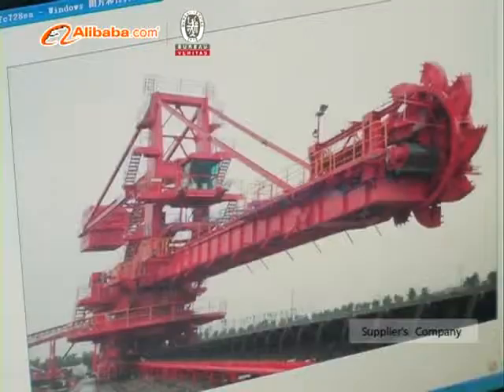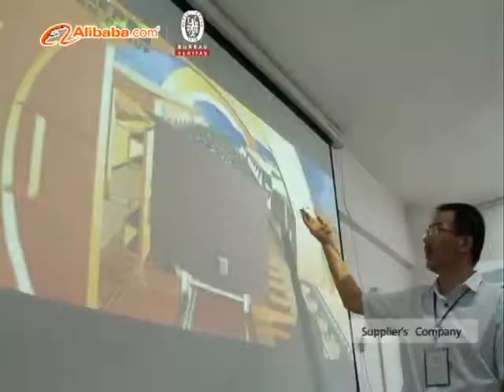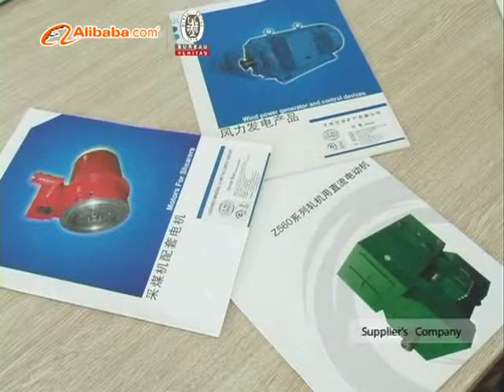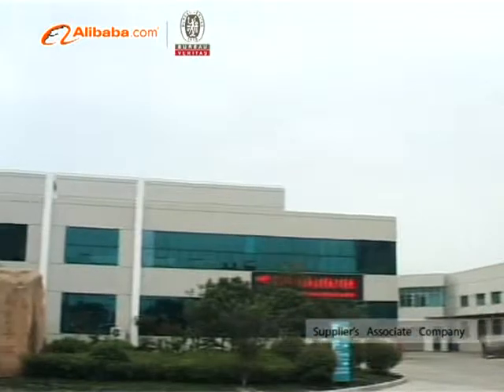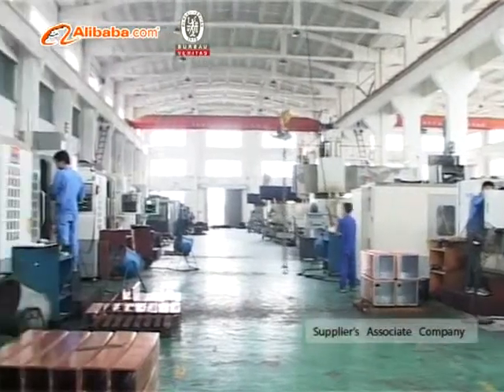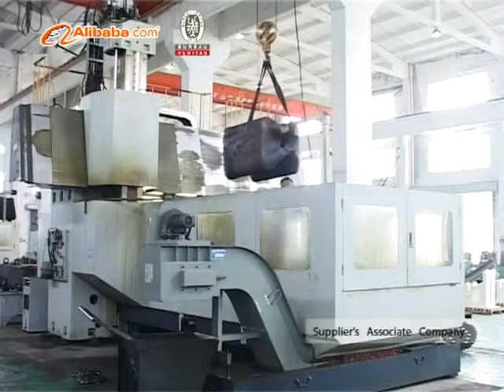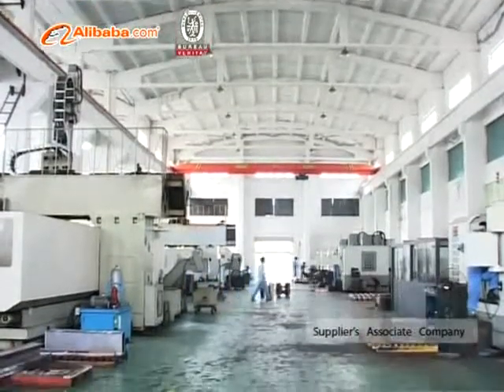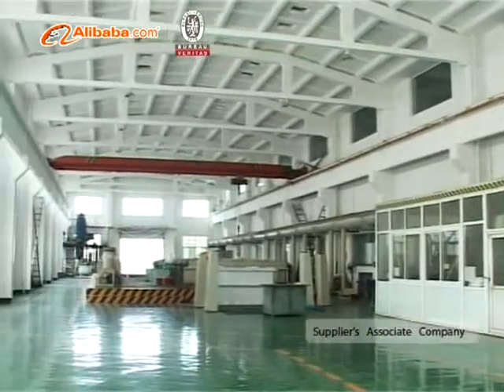Our Copper Mould Tubes Plant introduction - LMMG ROUP